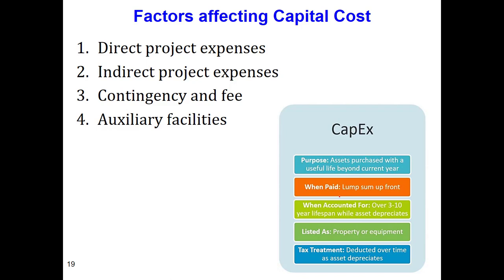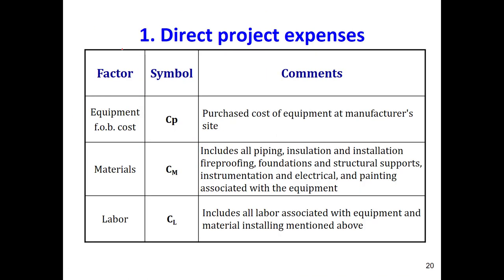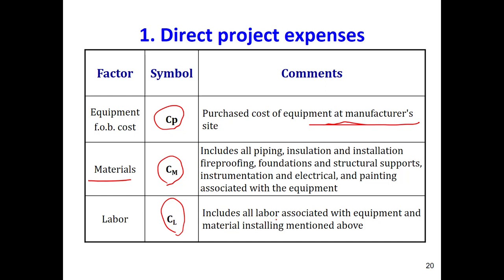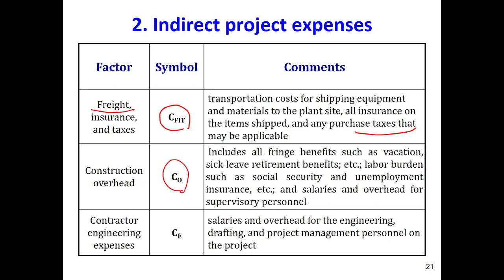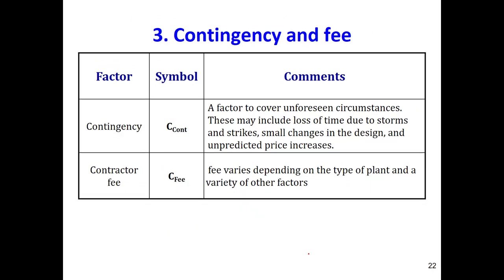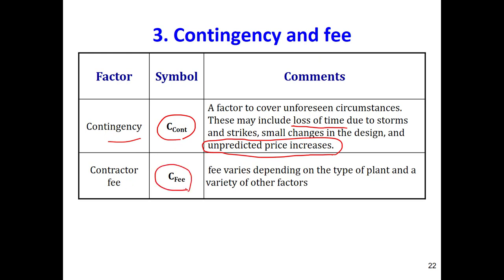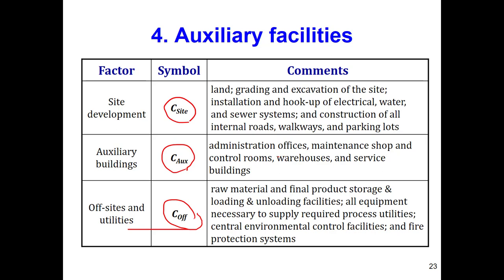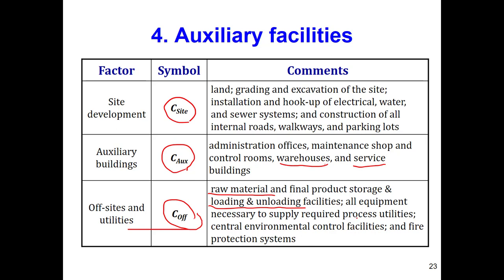Chemical Process Design: Factors Affecting the Manufacturing Costs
- Direct Costs
Vary with production rate but not necessarily directly proportional

-Fixed Costs
Do not vary with production rate but relate “directly” to the production function

-General Expenses
 Functions to which operations must contribute – overhead burden